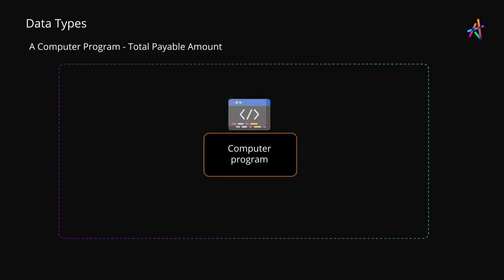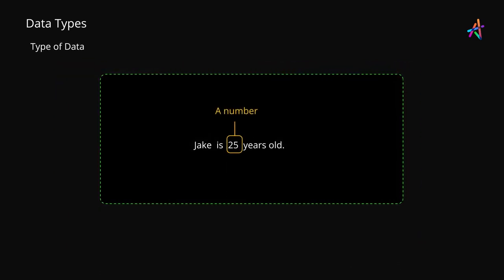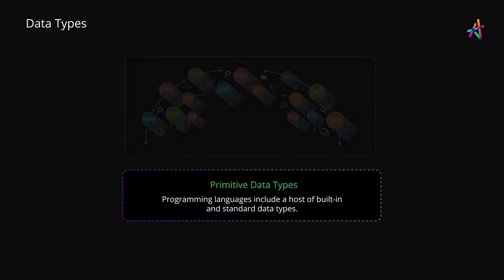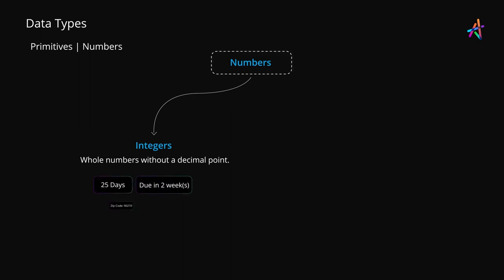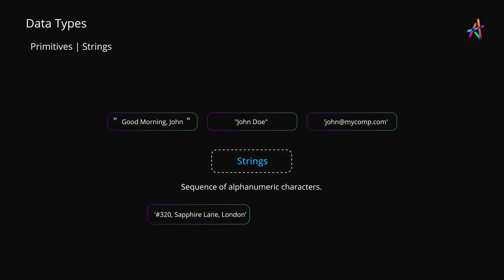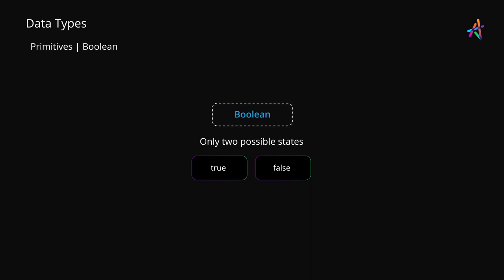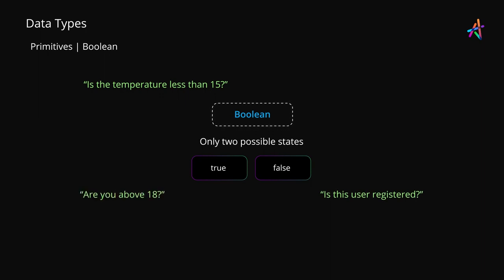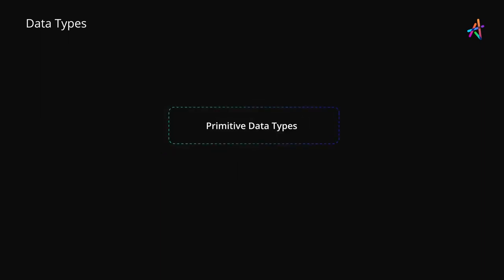What is Data Type and Its Types Programming Tutorial for Beginners KnowledgeHut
This clips describes what data types is all about